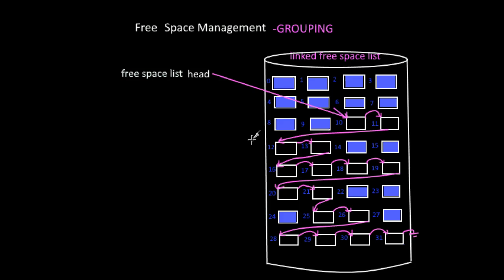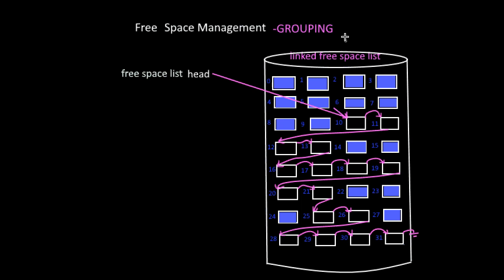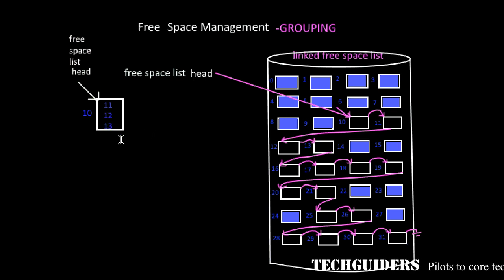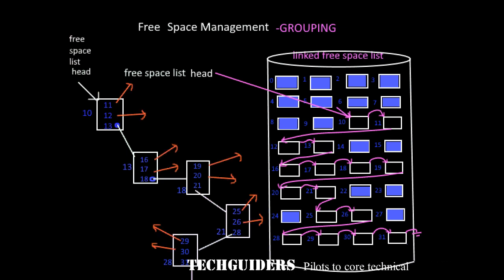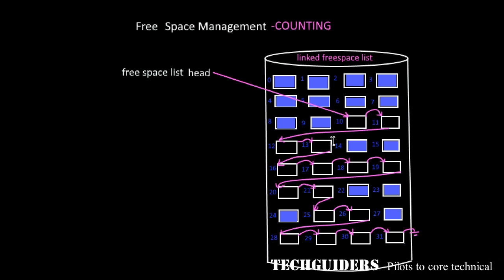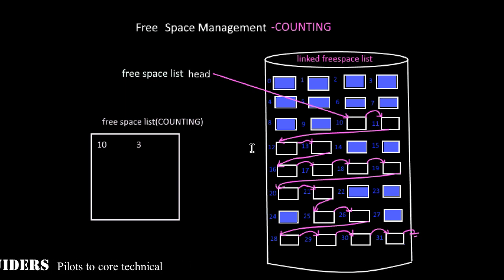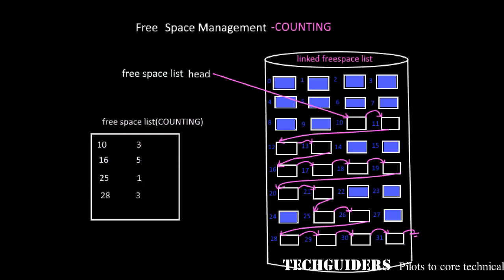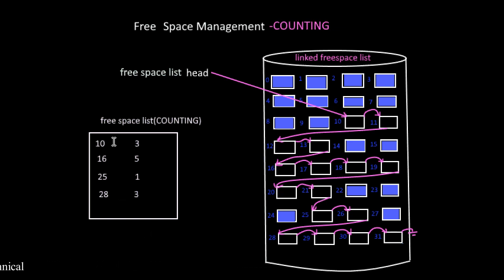Free Space Management(Grouping,Counting)-Tutorial13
To understand the concept of free space management and free space list implementation using grouping and counting.
see the complete series
/watch?v=TLwuWlcnXjE&list=PLskQvPDUk0sJ6RRPdkgO2qziych6vQwZ1
Operating System-Memory Management